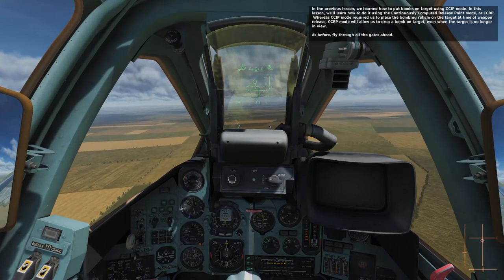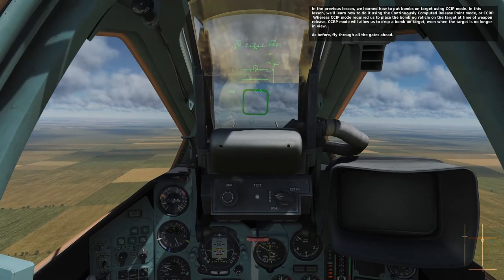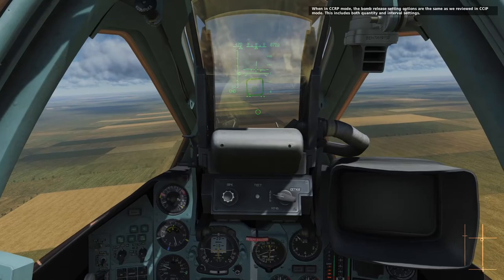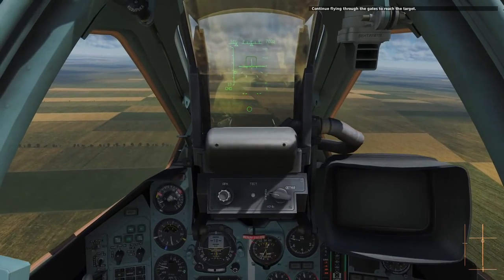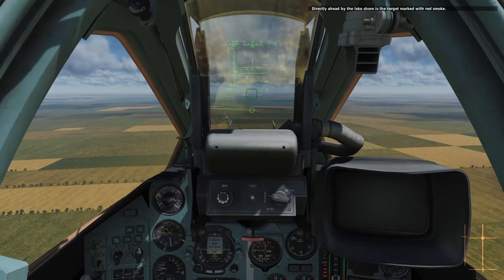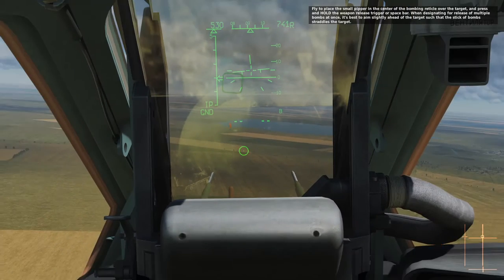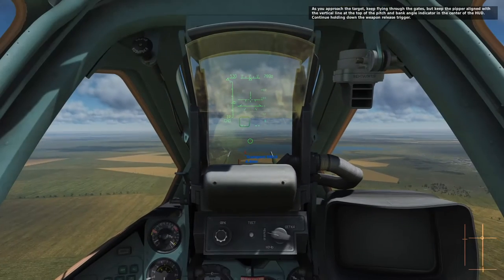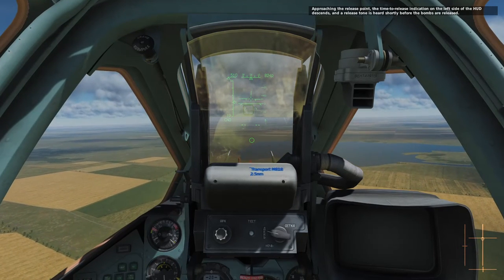DCS World SU-25T CCRP Mode, Unguided Bombing.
Unguided bombing (CCRP Mode) of the SU-25T training mission on DCS World.